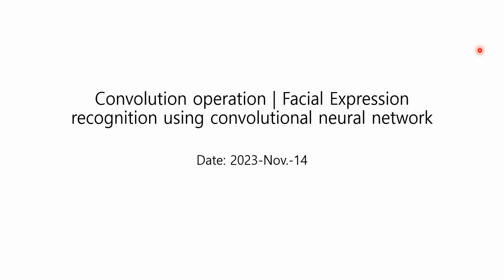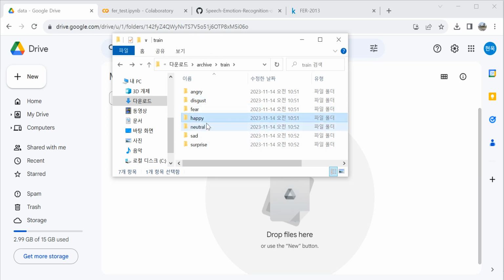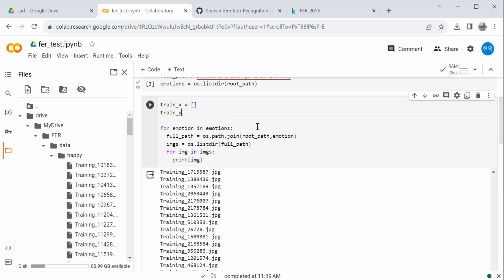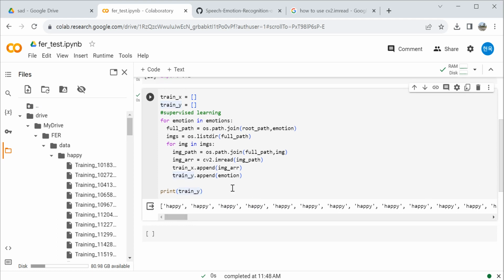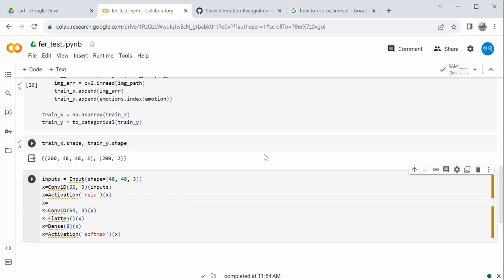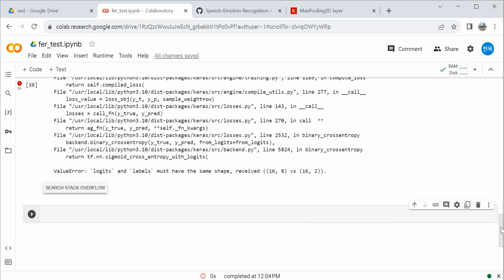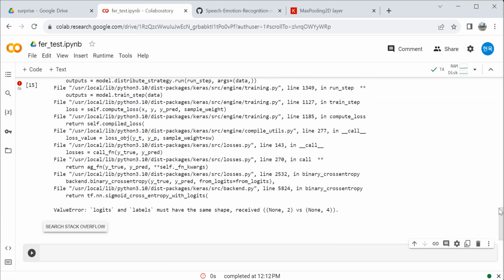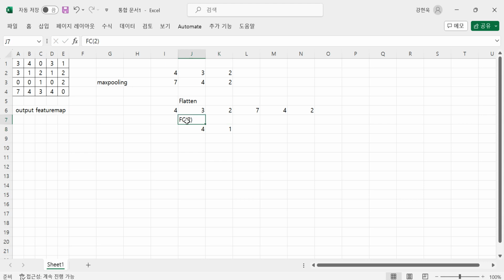Keras implementation of facial expression recognition for beginners in python